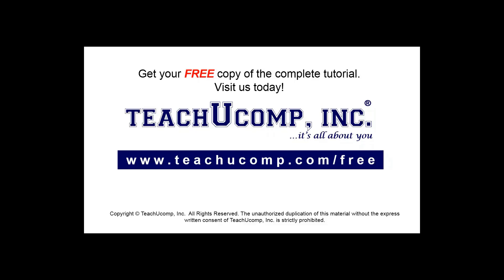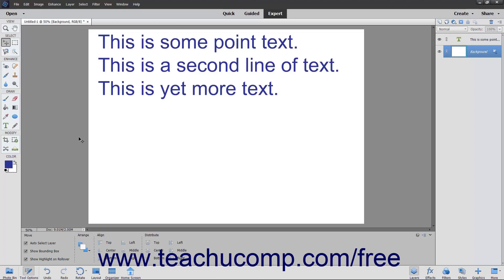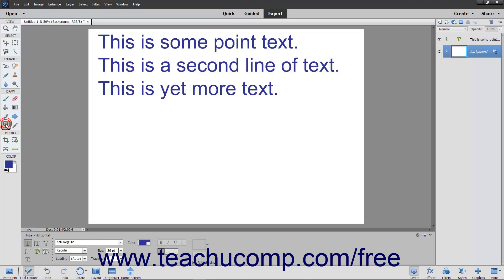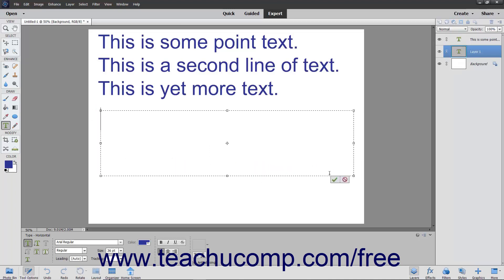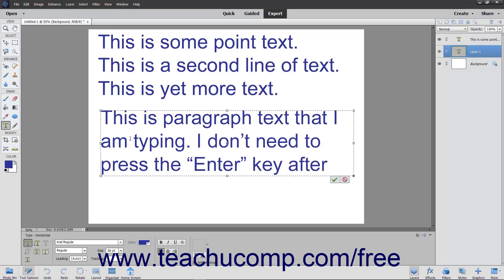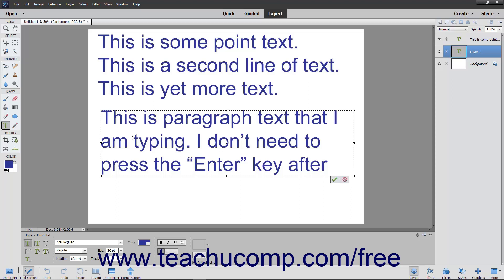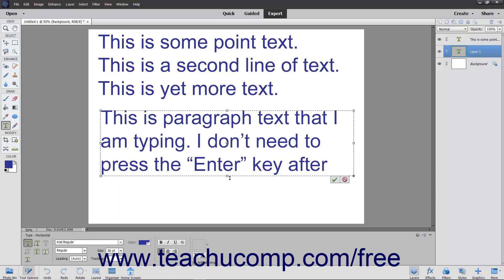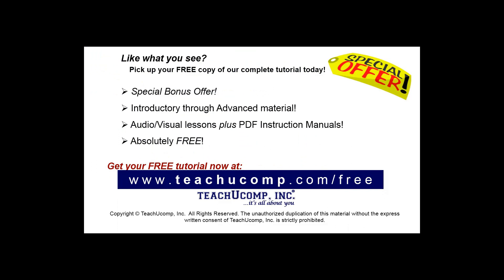Learn How to Create Paragraph Text in Adobe Photoshop Elements 2023: A Training Tutorial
This Photoshop Elements tutorial video shows you how to create paragraph text in Photoshop Elements 2023 using the Type Tools.

This Photoshop Elements tutorial video helps you learn how to create paragraph text, where the lines of text wrap to fit the size of the bounding box you draw, using the Type Tools in Photoshop Elements 2023. This video is from our complete Photoshop Elements training, _Mastering Photoshop Elements Made Easy_ ™. *To get the full Photoshop Elements training, please visit:*